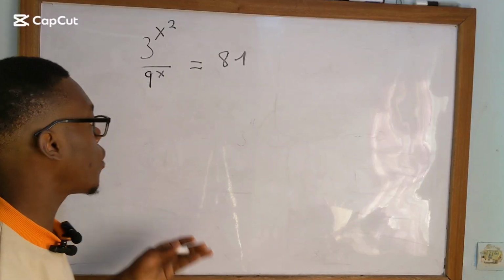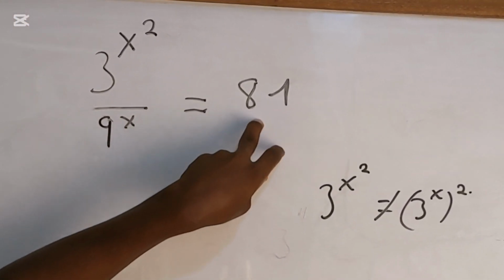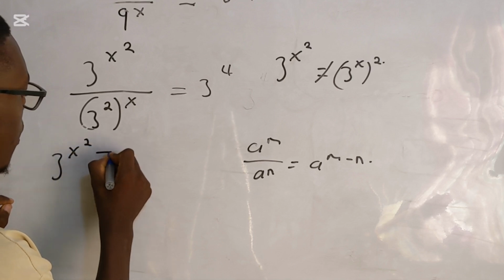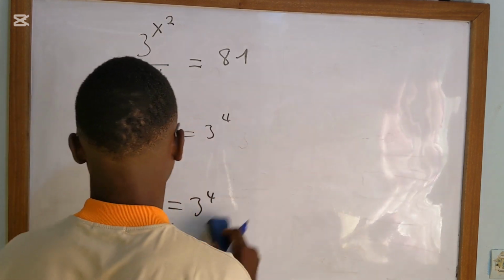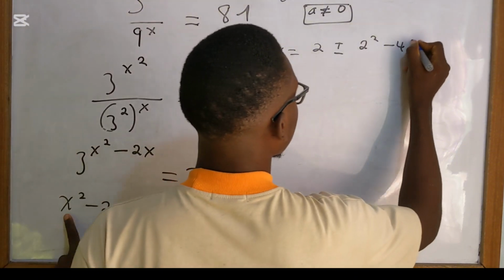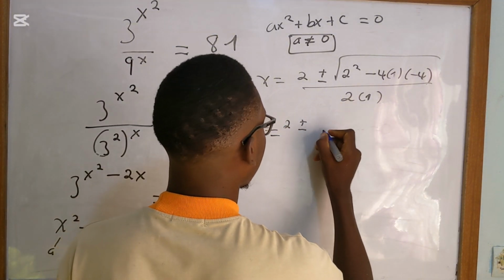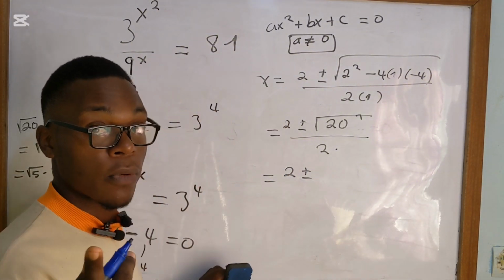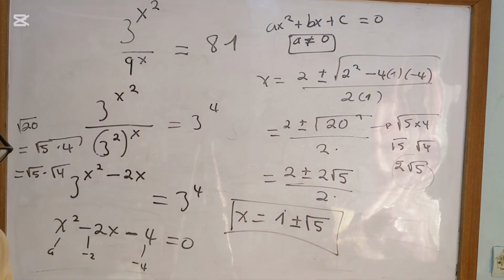Homemade math | 3^x² /9^x = 81 Can You Solve This? A Nice Quadratic Equation & Inequality